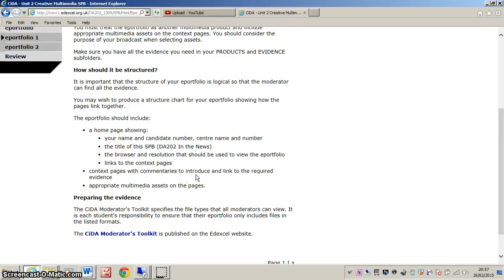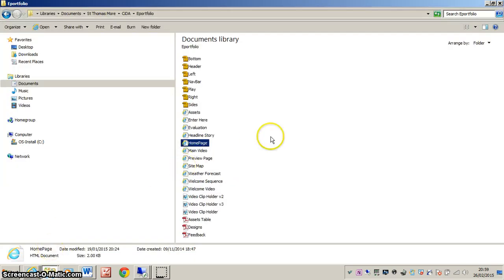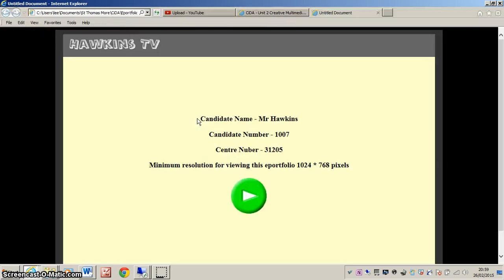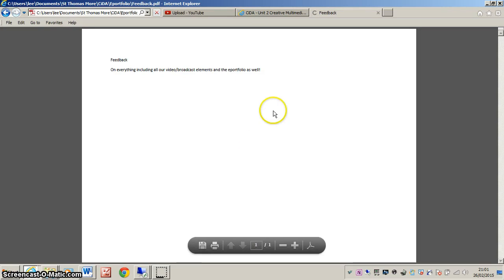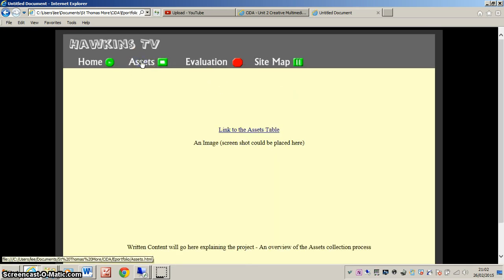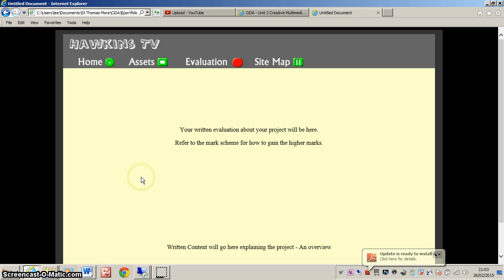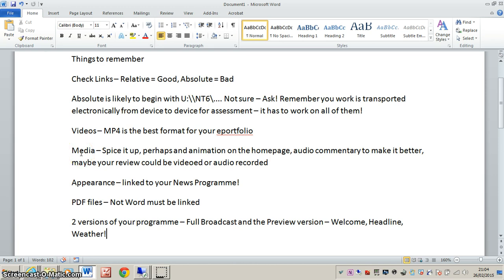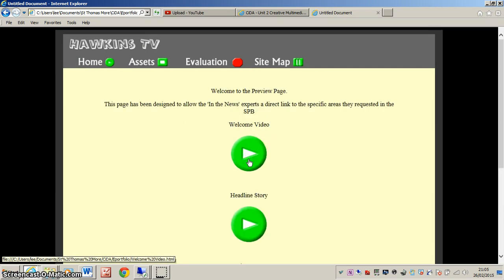Eportfolio Advice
Description